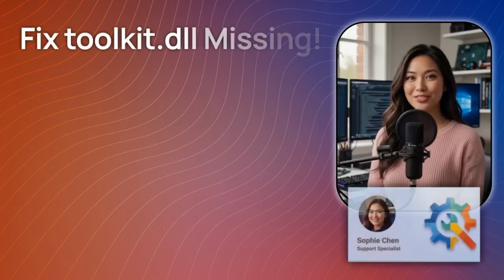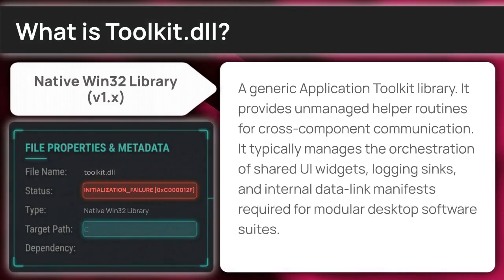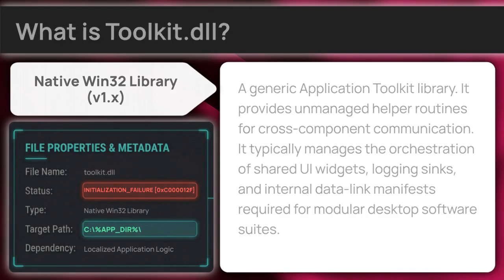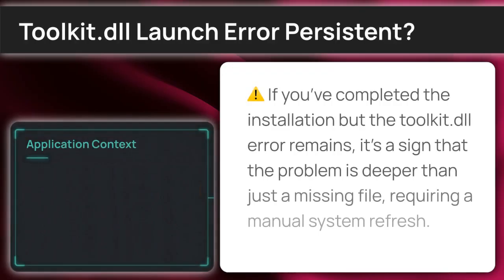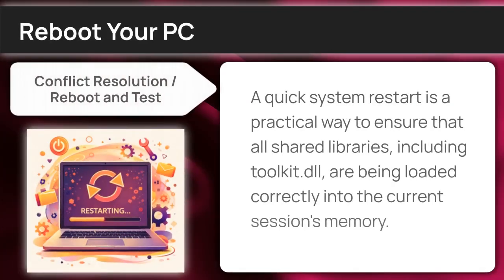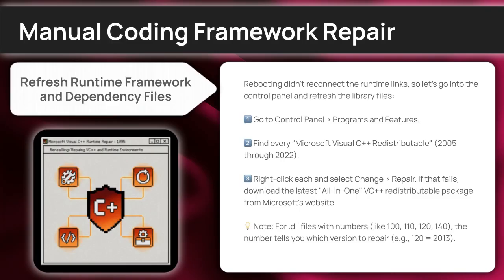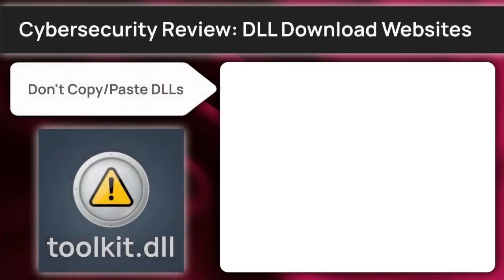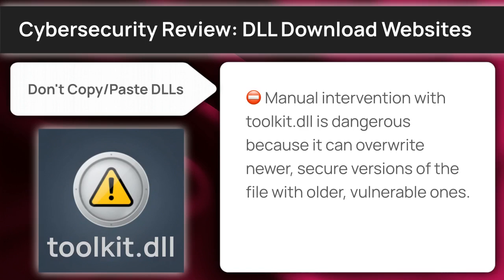Fix toolkit.dll Missing!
Toolkit.dll: How to Quickly Repair System Errors Caused by Missing or Corrupt DLLs in Localized Application Logic. 🛠️⚙️ You can access information about an optional system utility

Why does Windows complain about Toolkit.dll at startup? At a basic level, Toolkit.dll is a DLL that supports Localized application logic by handling reusable system instructions.

What is Toolkit.dll? A generic Application Toolkit library. It provides unmanaged helper routines for cross-component communication. It typically manages the orchestration of shared UI widgets, logging sinks, and internal data-link manifests required for modular desktop software suites.

Within Localized application logic, Toolkit.dll acts as a Native Win32 Library DLL using the Native Win32 Library architecture. I’ve outlined a short set of troubleshooting steps you can try to help clear the message.

▶ Tutorial Highlights:

- Research the toolkit.dll library
- General resources for identifying system issues
- Reconnecting toolkit.dll components and dependencies

Timestamps:

00:00 - How to Fix toolkit.dll Missing Error Windows 11 Startup
00:17 - What Is toolkit.dll and Why Is It Missing
00:41 - How to Install toolkit.dll File Back to System
01:04 - Reboot Your PC to Complete Installation
01:22 - Repair Coding Framework to Fix toolkit.dll Error
02:06 - Is toolkit.dll a Virus or Safe File